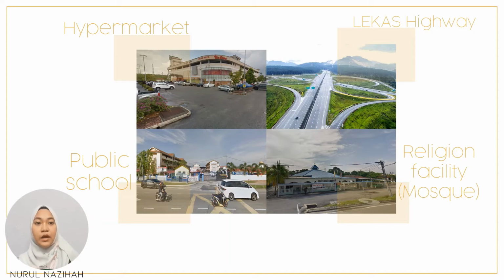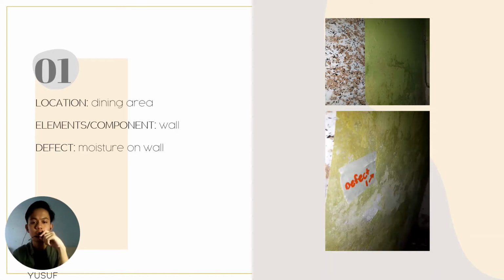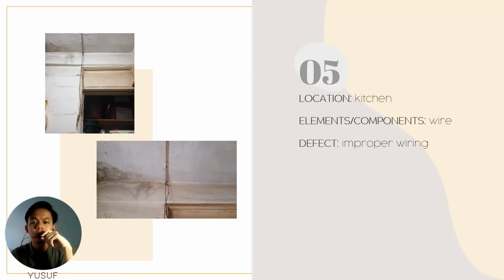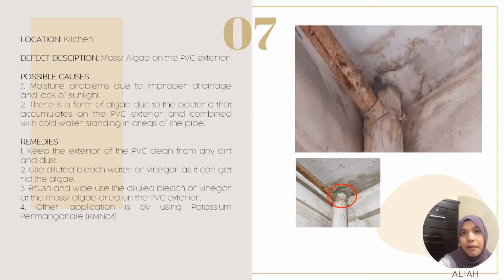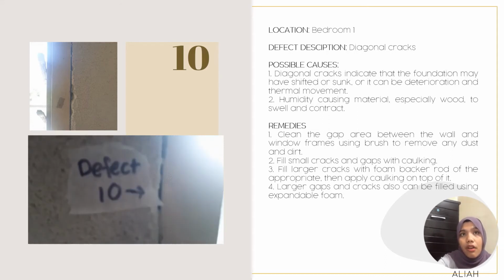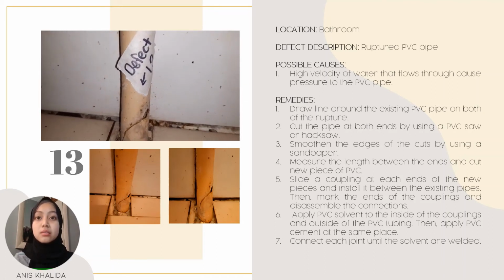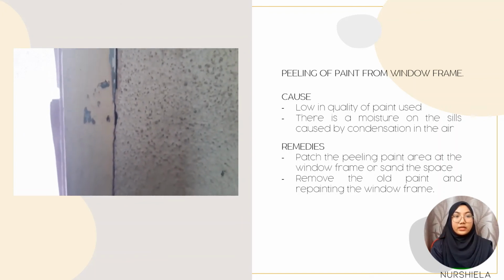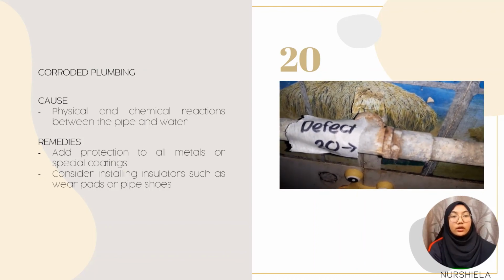Building Inspection Survey | REM257 VIDEO